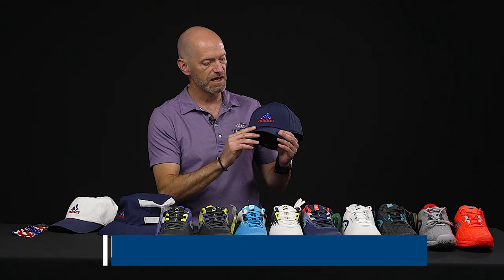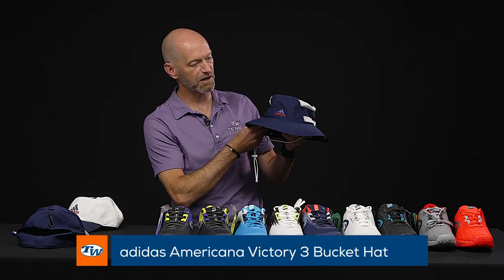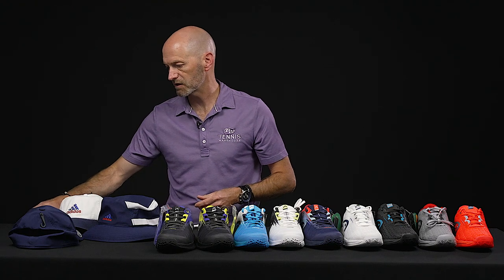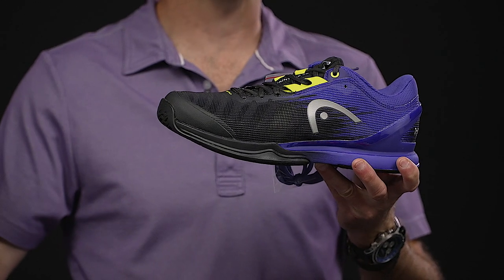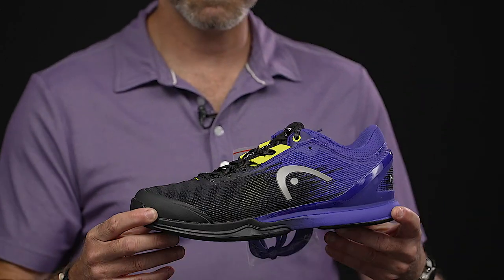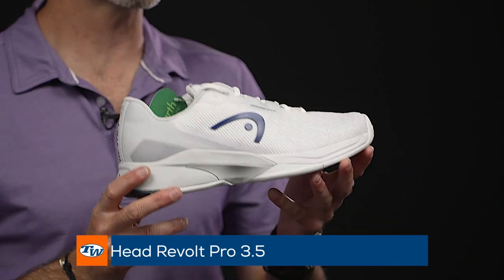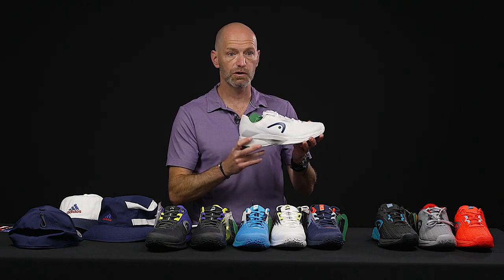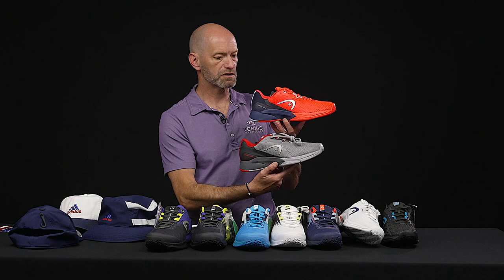adidas Americana gear♥️ ☆💙 & high performing tennis shoes from HEAD for every level player VLOG#747